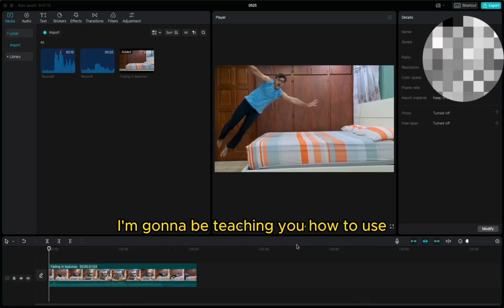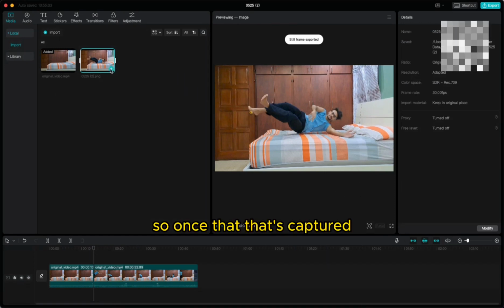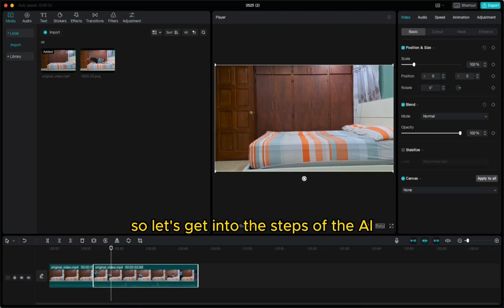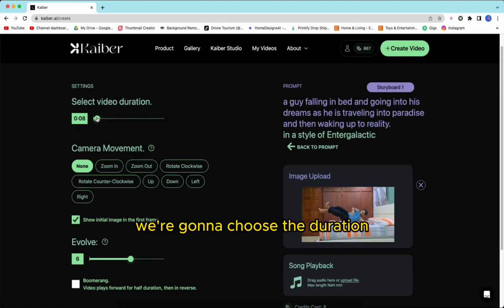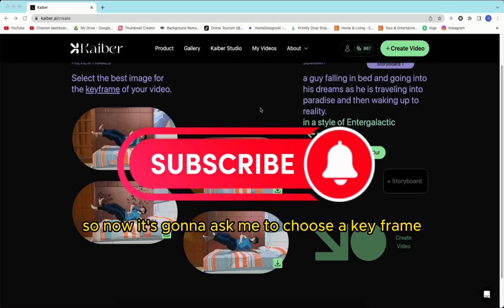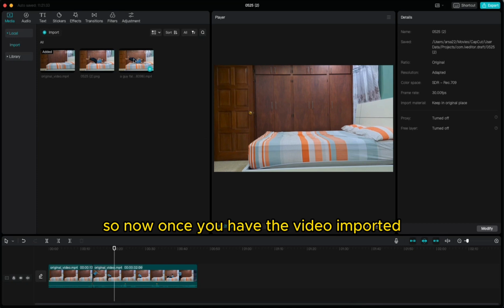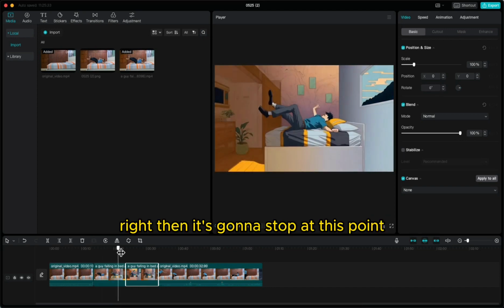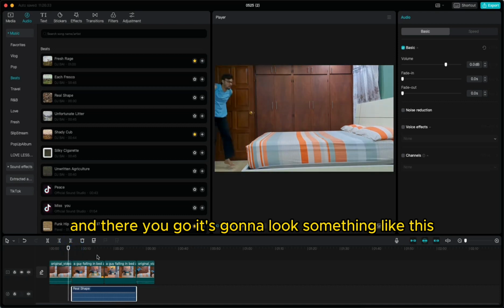Easy AI Animation Tutorial for Free! | Kaiber AI how to do stable difussion | Deforum Tutorial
Crazy AI Animation Tutorial | Kaiber AI how to do stable difussion |  Deforum Tutorial

How to create AI animations
How to do deforum animation
how to animate your image
how to animate your video
transform your video
video transitions tutorial
TikTok Trend
Kaiber Tutorial
Stable Difussion